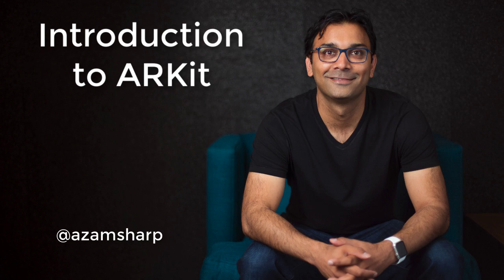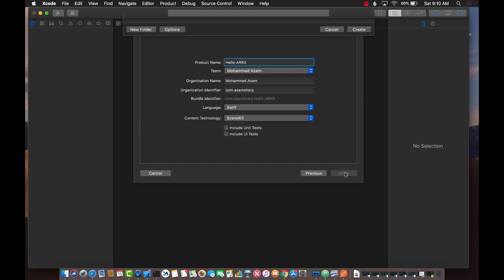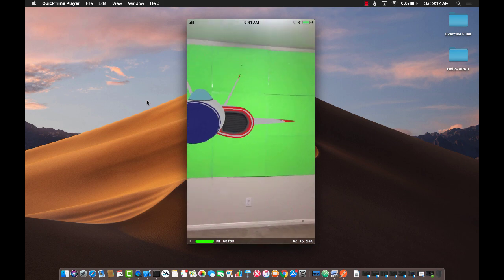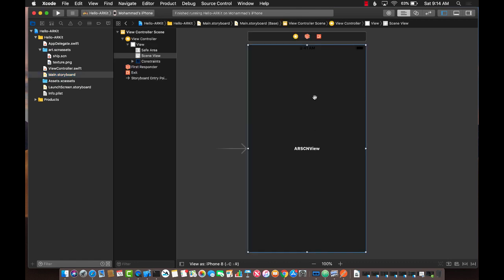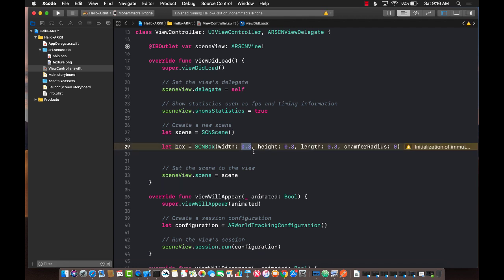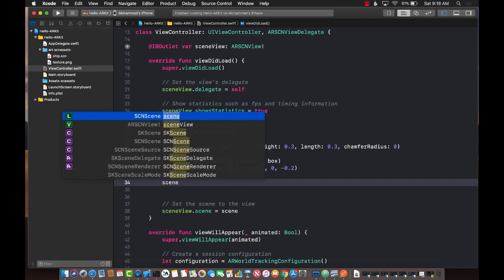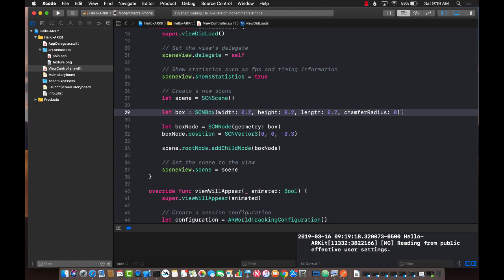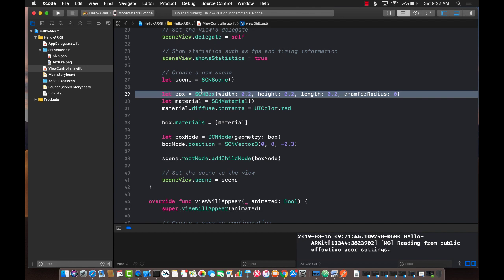Introduction to ARKit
In this video, Mohammad Azam will demonstrate how to get started with creating augmented reality apps using ARKit for iOS.